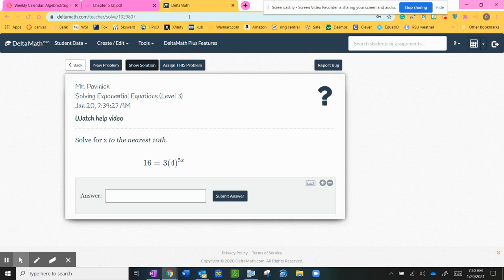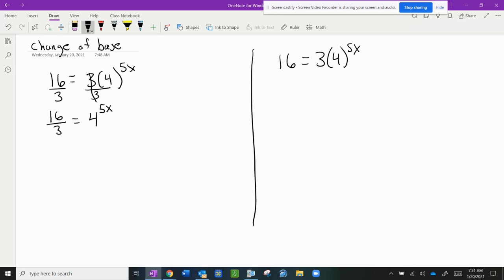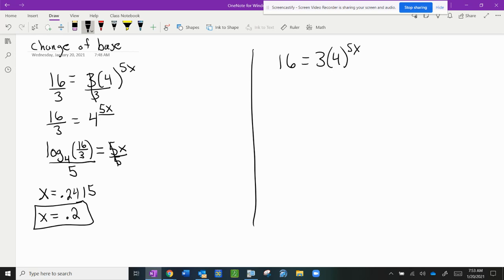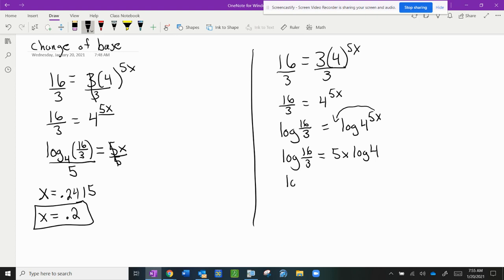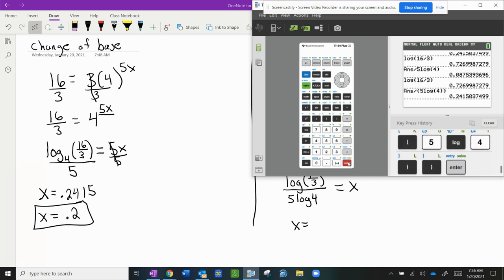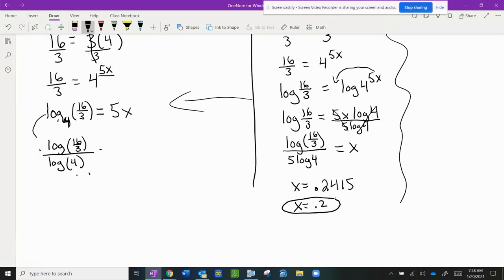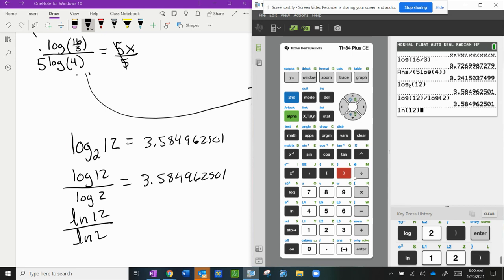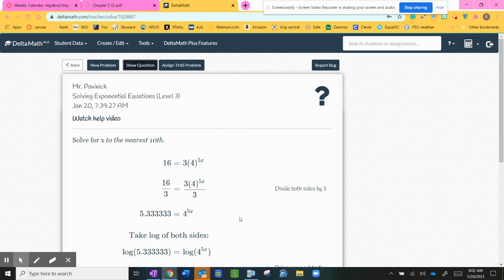Change of base and solving exponential in different ways